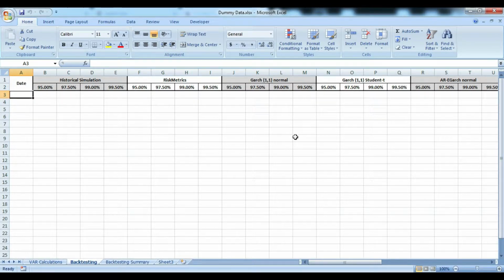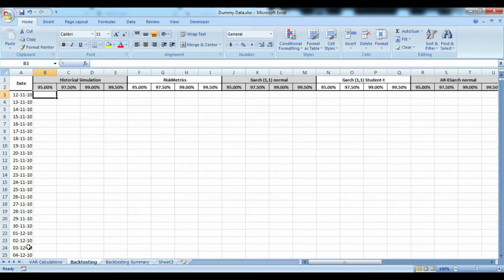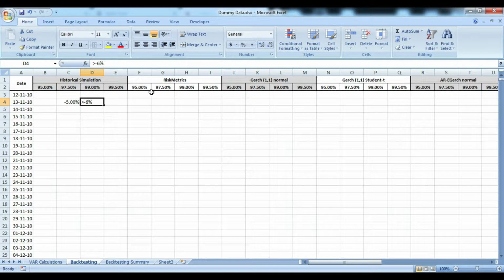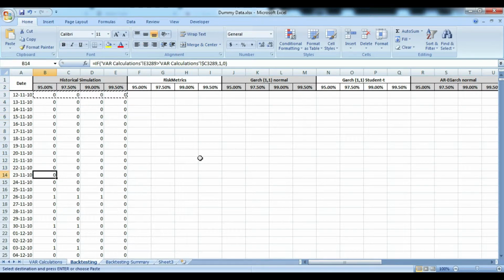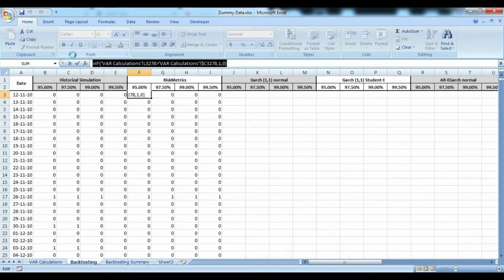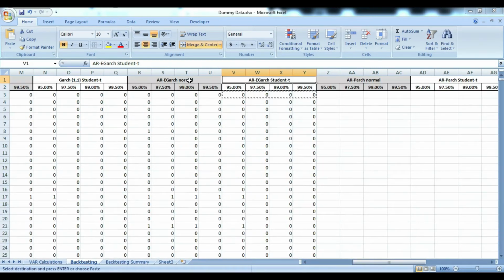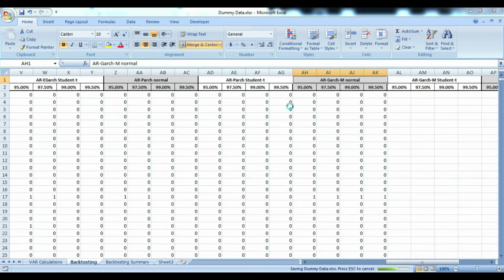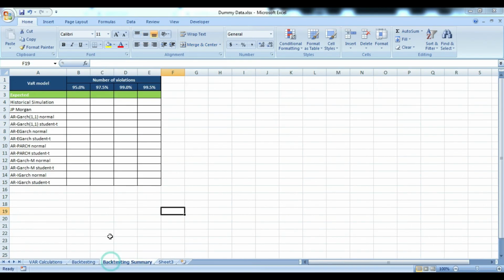BackTesting Value at Risk VAR Part 15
This video discusses a simplified approach for Backtesting for Value at Risk (VAR)